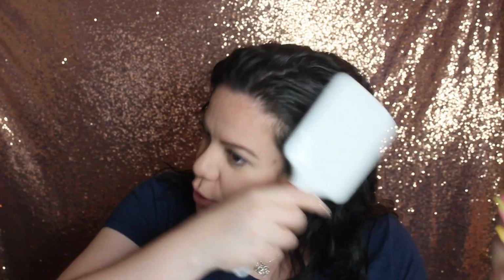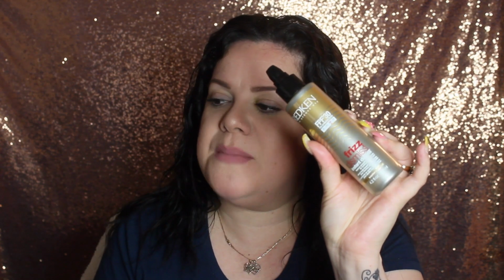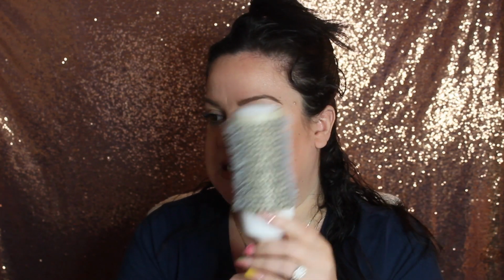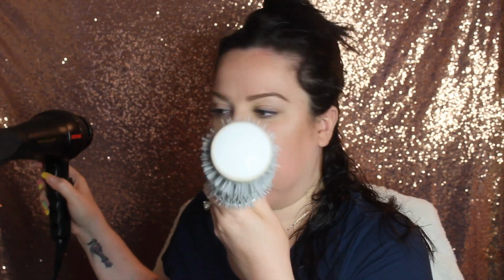Hair Update after Infusions for Rheumatoid Arthritis|Rican Makeup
Hola!  Here I have another video related to my Rheumatoid Arthritis.  Enjoy and Share!

Redken Products: